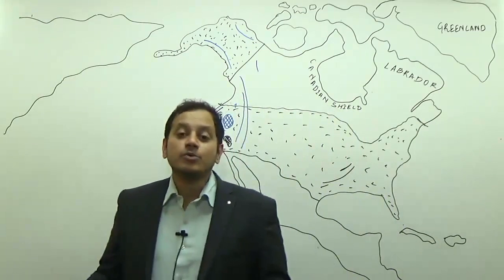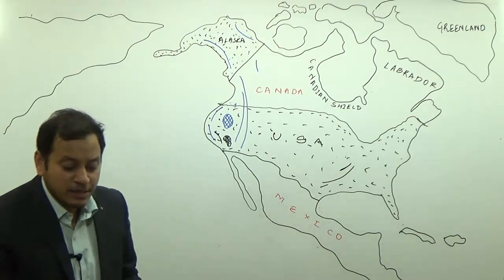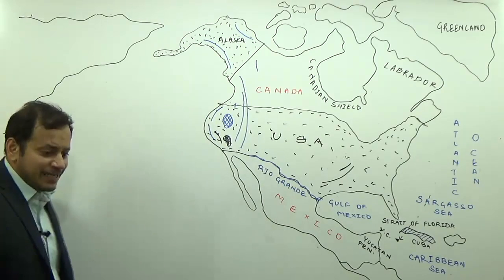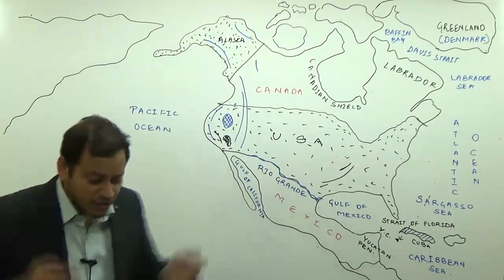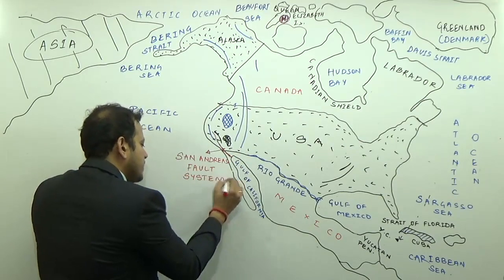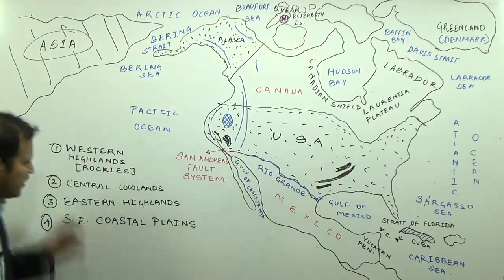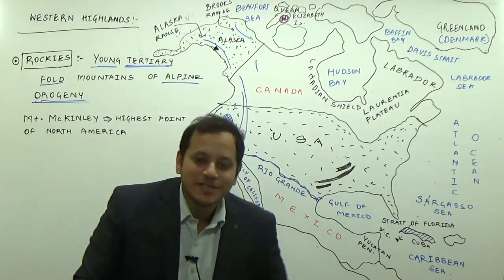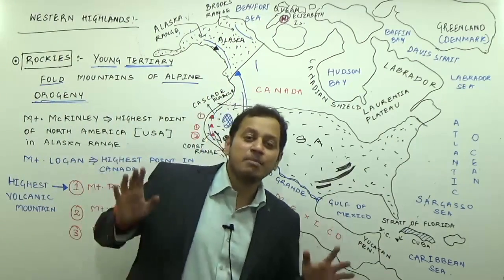North America Part 1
This Video explains about the Physical features of North America